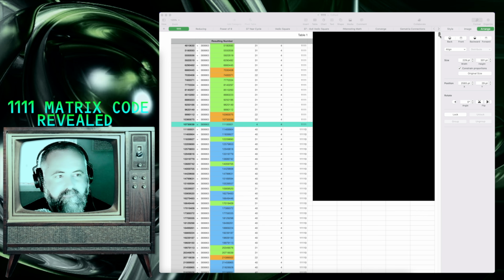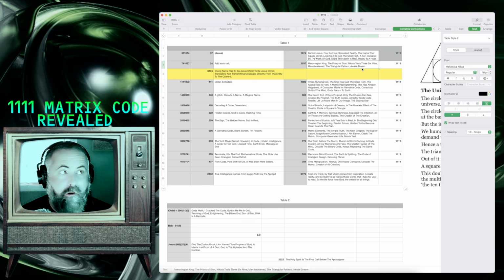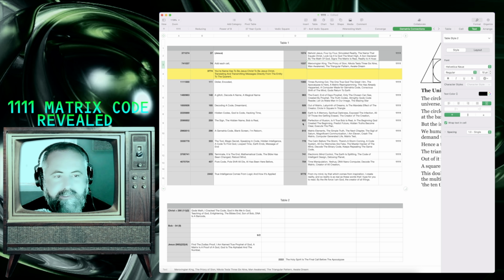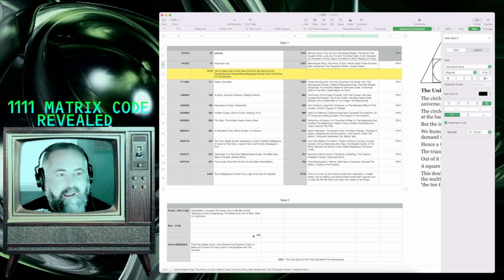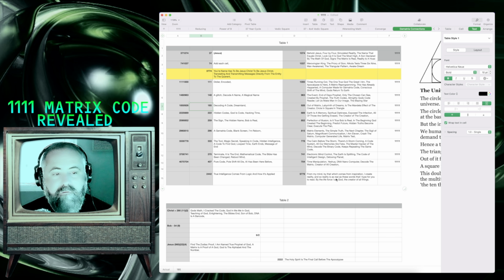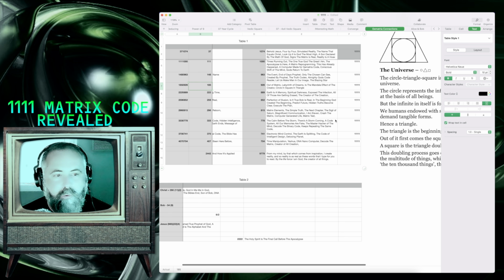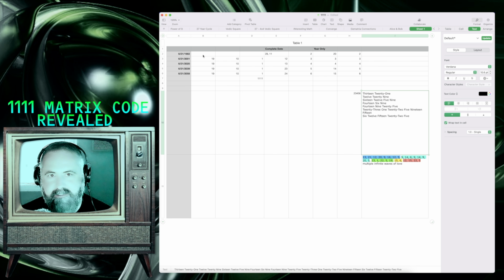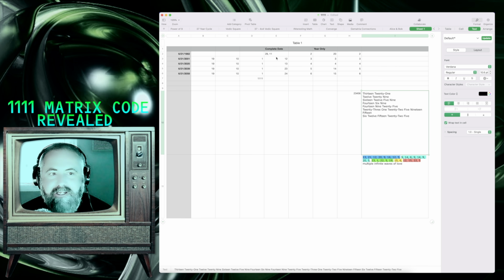The 1111 Matrix Code | Video 3 | Mind Blowing Evidence of A Simulation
In this video I further demonstrate evidence that we may live within a simulation. I also reveal the ACTUAL month and day in 2058 when I believe the whole thing will reboot.

00:00 Intro
01:23 Answering Questions From Video 2
08:04 More Revelations Through Gematria
0:41:53 Responding To Bob & Number Connections
0:45:16 Continuing Revelations Through Gematria
1:03:24 Who Is Bob?
1:09:25 The Sigil of Saturn
1:16:14 The Number 37 (A Input/Output Processor)
1:21:40 The Date of The Reset Revealed / A Message Within A Message
1:39:32 Wrap Up

1111, Matrix, 333, 369, Simulation, Gematria, Bible Codes, Numerology, Nikola Tesla